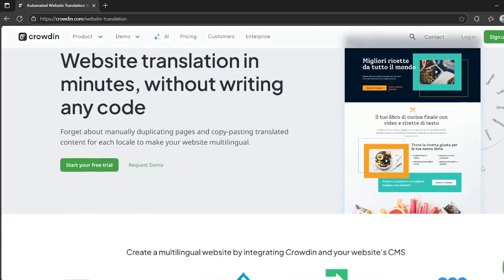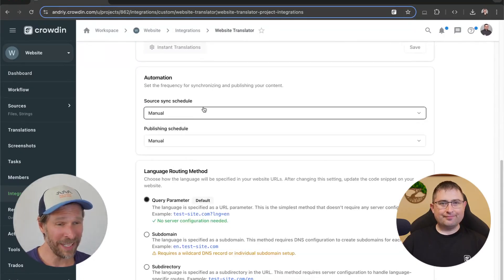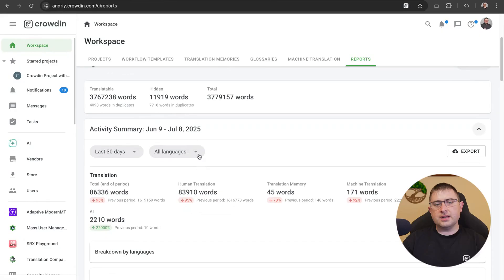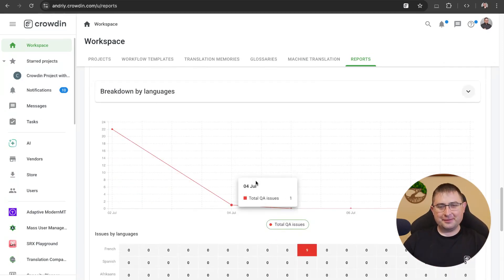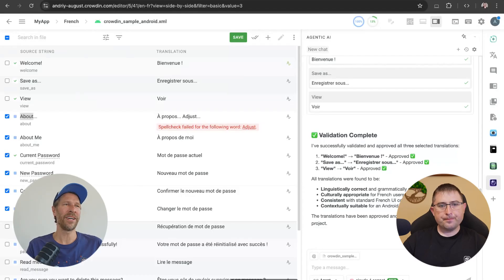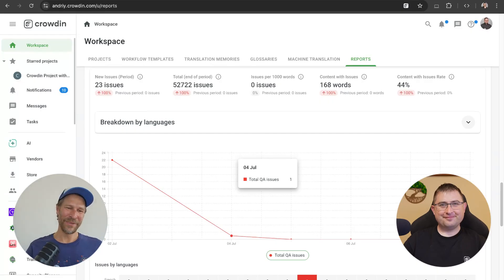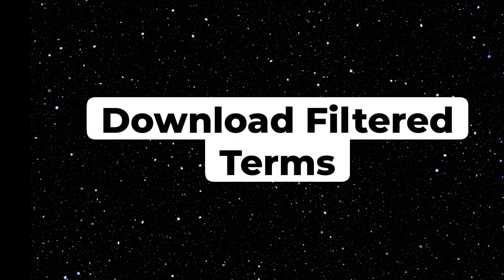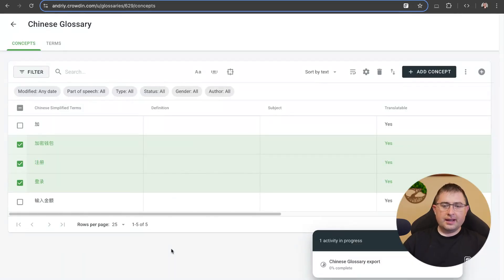What's new at Crowdin may-june 2025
Want to translate your website in minutes, track your localization performance, and keep QA issues under control? In this May–June Crowdin update, Jan Hinrichs and Andriy Poznakhovskyy explore five powerful new features to boost your multilingual projects.

Highlights include:
✅ Website Translator — Make any site multilingual without coding or being a Crowdin customer
✅ Crowdin Analytics — Fresh reports, redesigned dashboards, and new export-to-Excel options
✅ QA Issues Management — Filter, prioritize, and fix at scale to improve translation quality
✅ Connector Upgrades — Smoother Webflow, Shopify, and DatoCMS sync + improved Bilingual DOCX export
✅ Filtered Glossary Export — Download only the terms you need for external review or AI validation

🔗 Useful links:
Crowdin monthly newsletter: